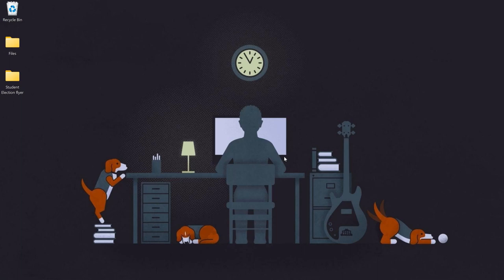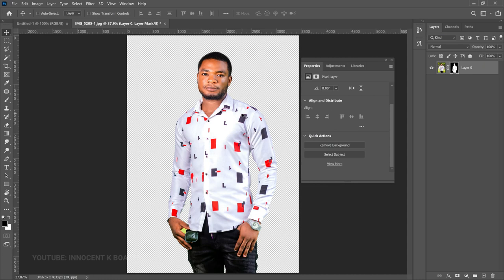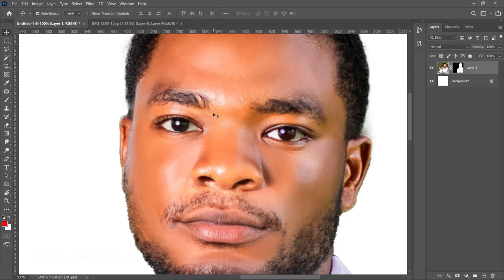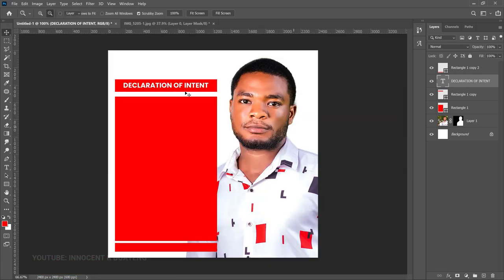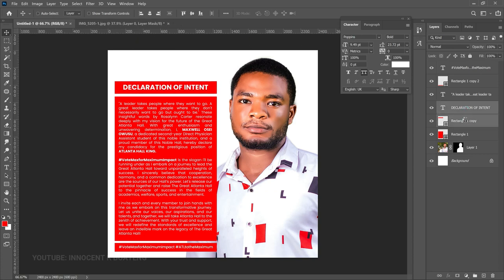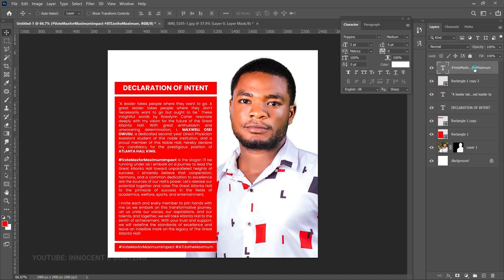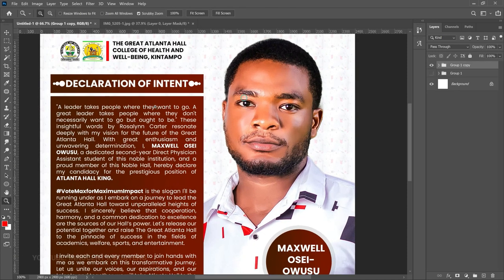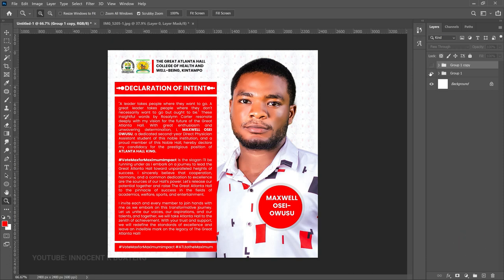How To Design a POLITICAL FLYER | Student Election Flyer Design - Photoshop Tutorial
In this video, we will learn how to design a student's election/political flyer step by step in Photoshop. This is a step-by-step tutorial that you can use to create election flyers for your aspirants, SRC aspirants, members of parliament, presidential candidates, etc.

Let me work on your election flyers/banners and other designs for you

Much love